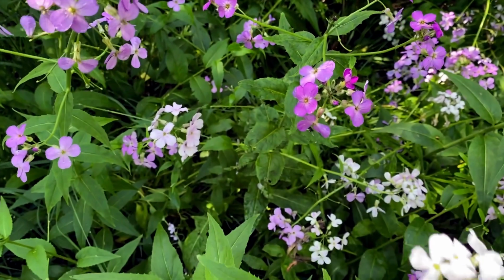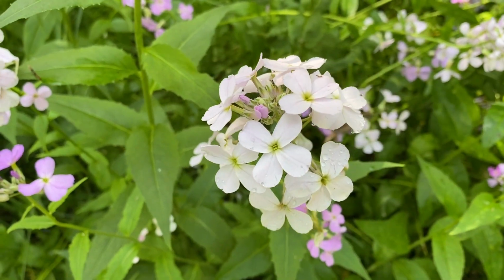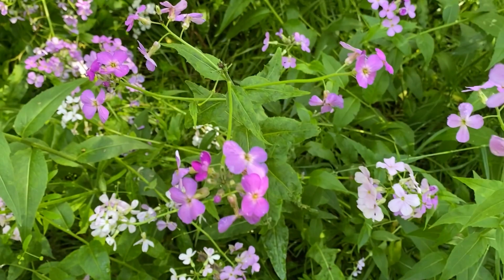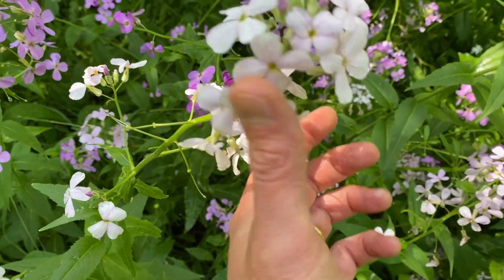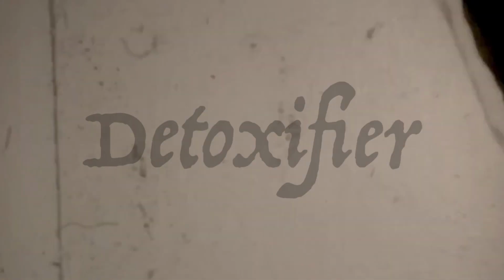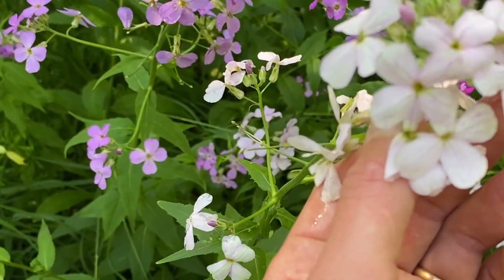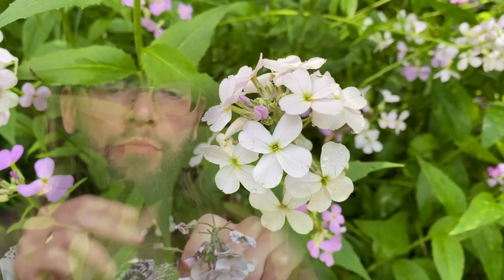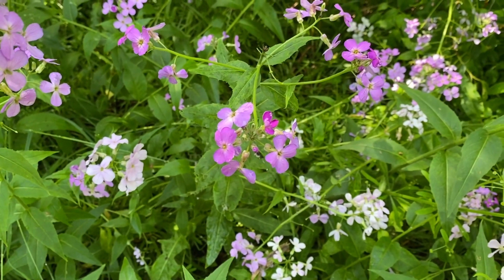Dames Rocket Herb Walk - Hesperis matronalis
Kyle Denton of Tippecanoe Herbs and Root Radical Herbal Academy talks about this often mis-aligned medicinal mustard.
Introduction animation and editing production by Annie Connolly
Voice narration and video production by Kyle Denton